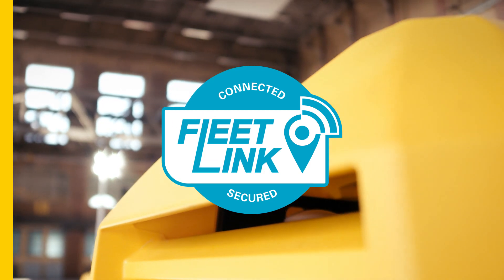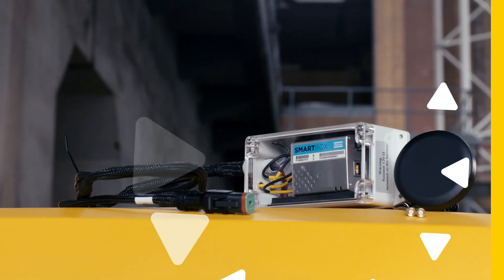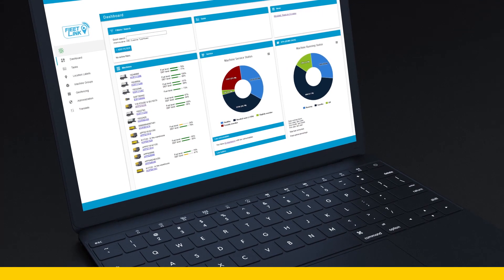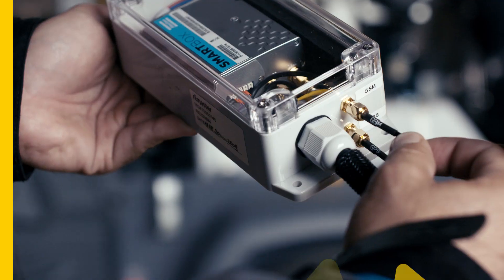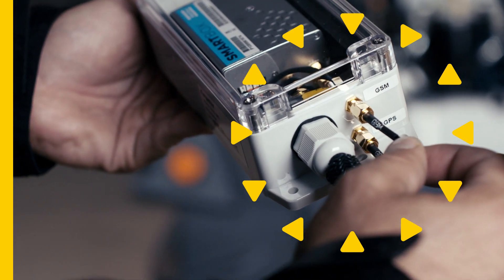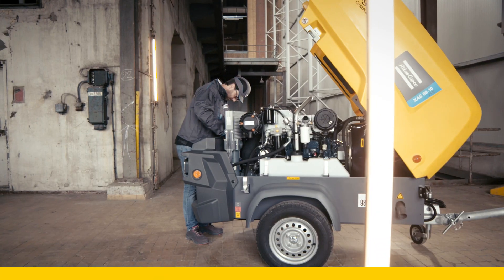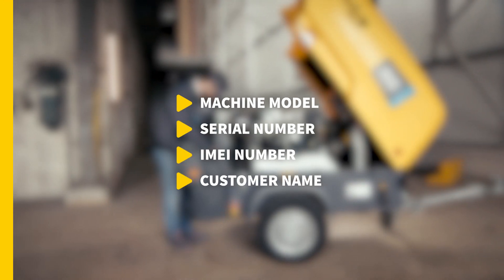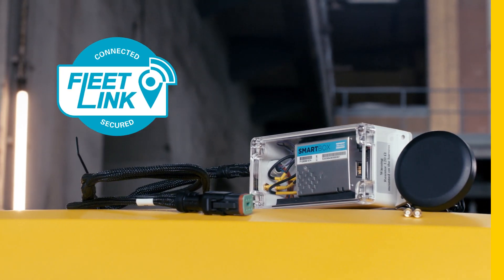FleetLink Retrofit Kit for Atlas Copco Portable equipment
Machine from the past? FleetLink will make it last! What if your generators, pumps and/or compressors aren’t new? No worries. The FleetLink RetroFit Kit will still give you access to the FleetLink connectivity! Getting connected is easy. We’ll send you the instructions, or we can install the kit for you.